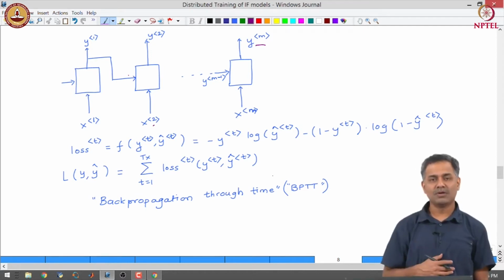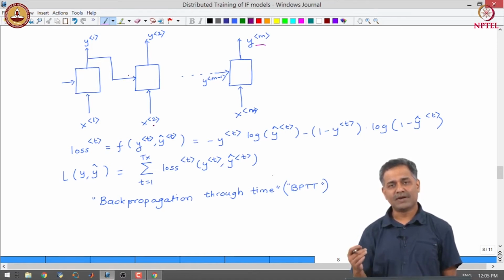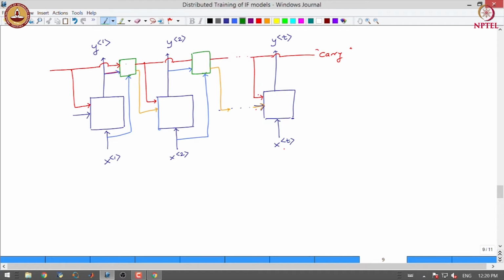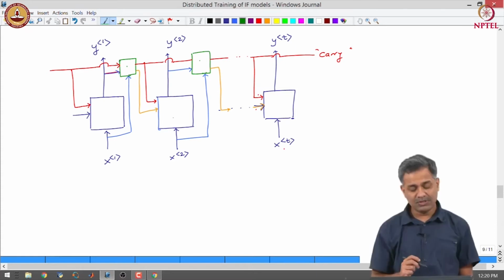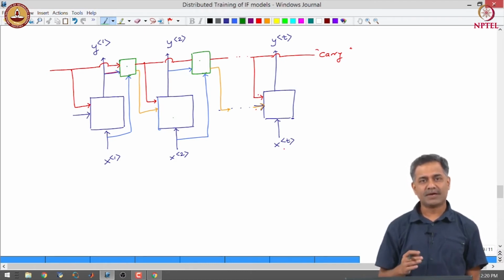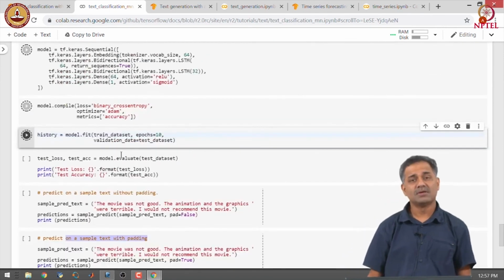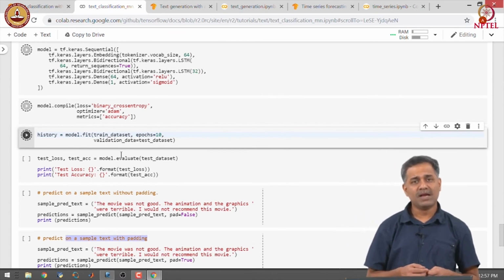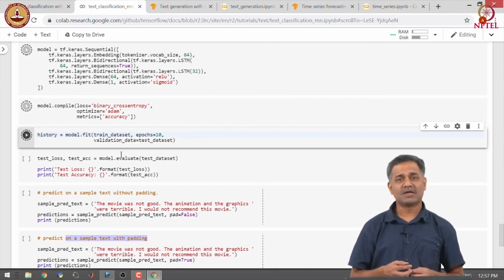Recurrent Neural Networks Part- 2: Lecture-32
Course: Practical Machine Learning with Tensor flow